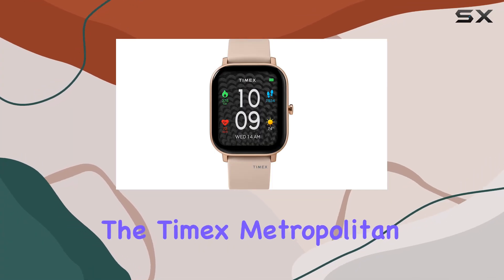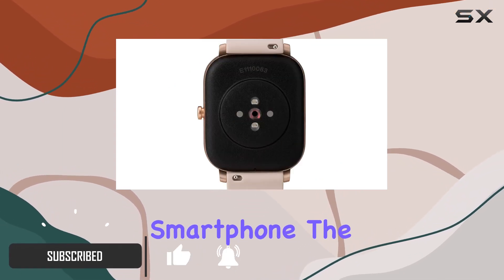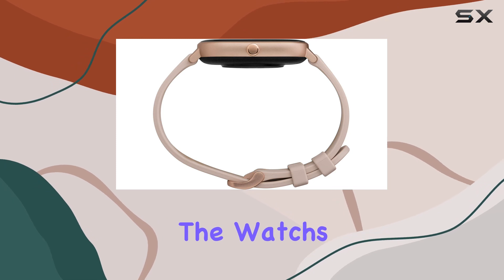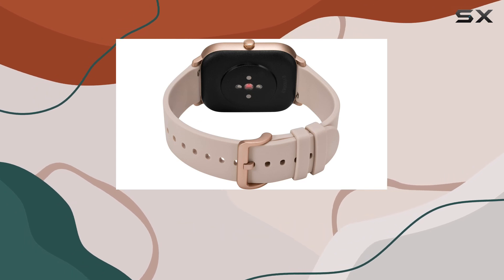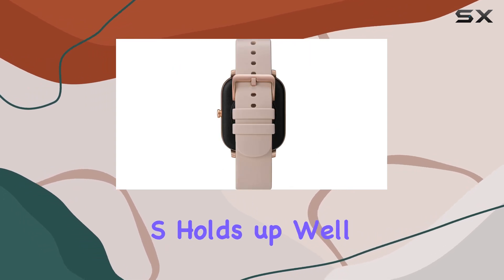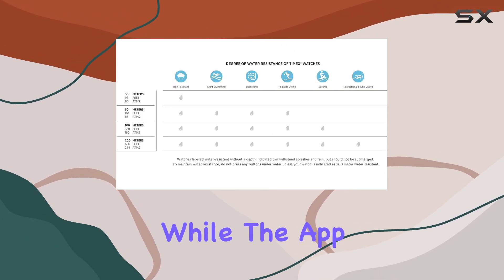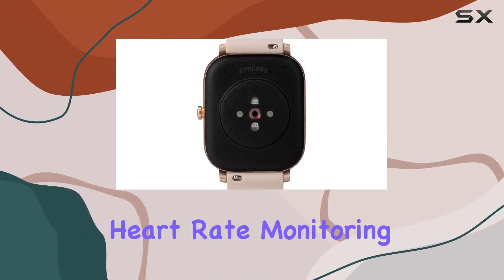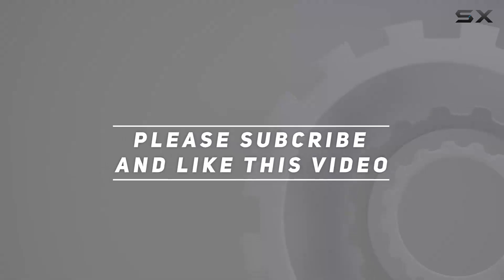Timex Metropolitan S AMOLED Smartwatch Review: GPS & Heart Rate Tracking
0:00 Intro
0:06 Review

Things that we mentioned in this video:
Timex Metropolitan S AMOLED : B0866B5T1H